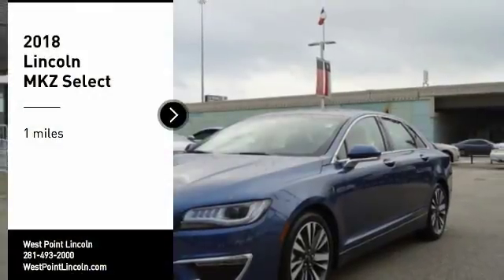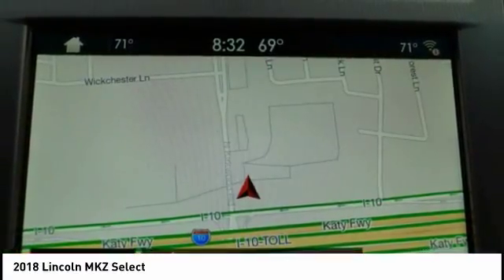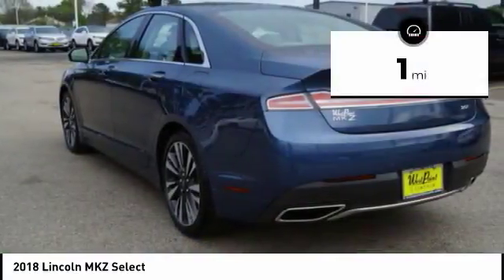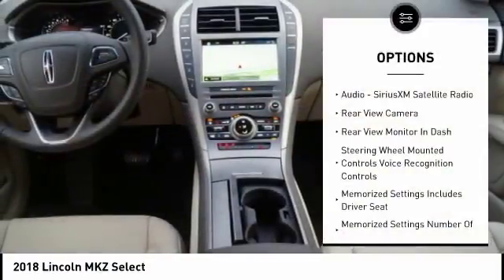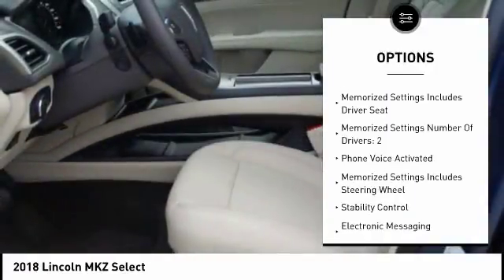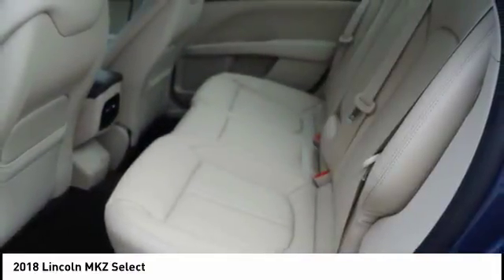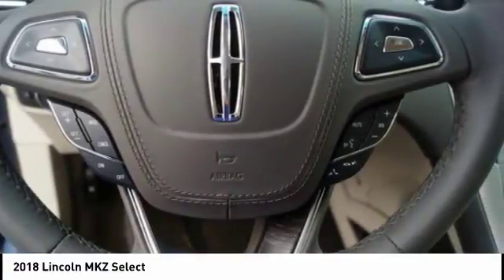2018 Lincoln MKZ Houston TX 8Z074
2018 Lincoln MKZ Select

Don't miss this 2018 Lincoln. Make a great choice today with this must-have 4 dr sedan. Learn more about this 4 dr sedan by contacting the dealership today and own it today.